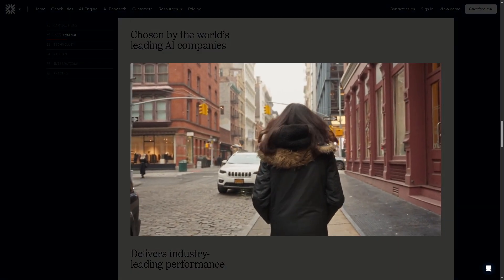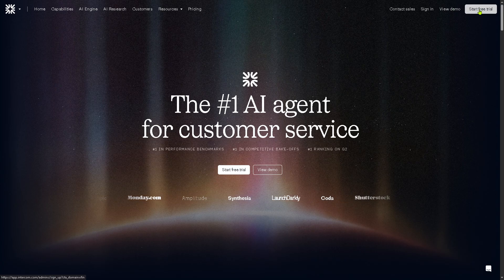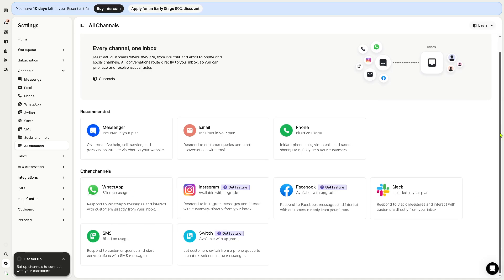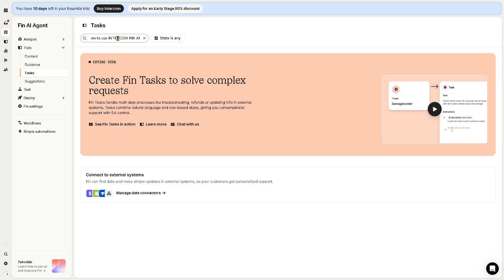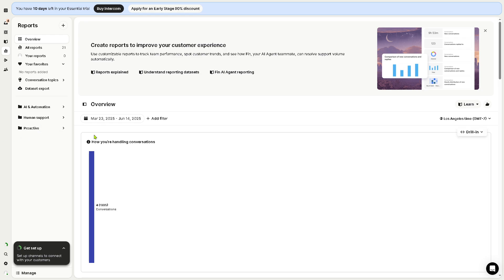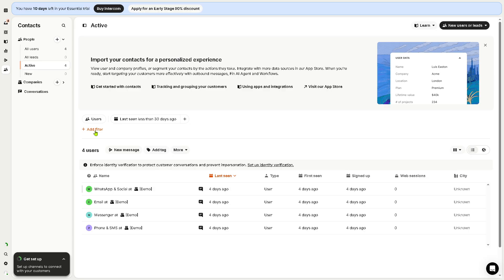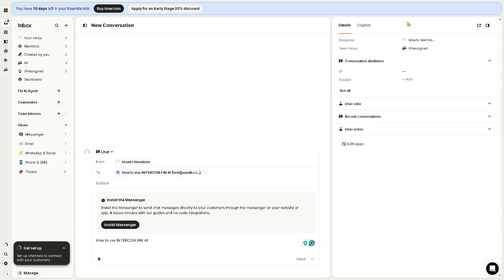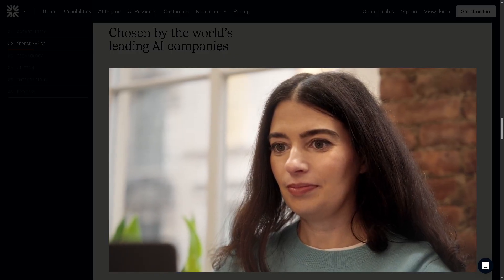Intercom Fin AI Beginner Tutorial | AI Customer Service Demo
In this beginner tutorial and training video, we show you how to install and use Intercom Fin AI CRM software.  We show you how to create an account and get started, how to use all of the core features in this demo, and give quick review of the software